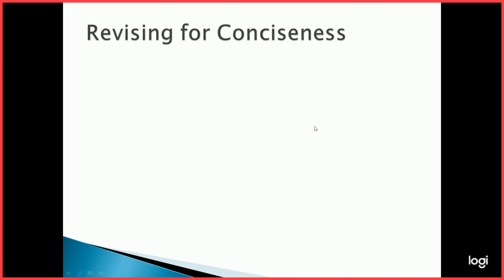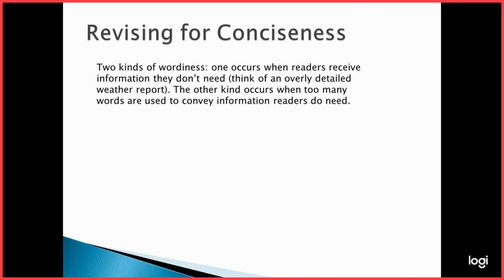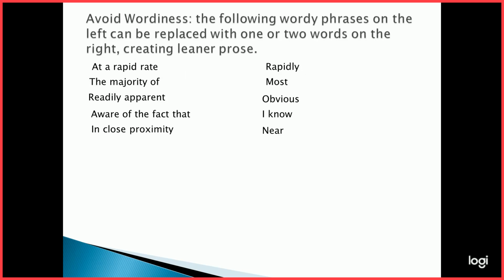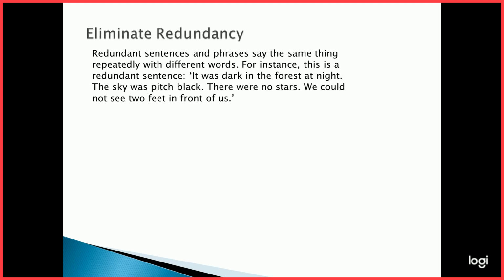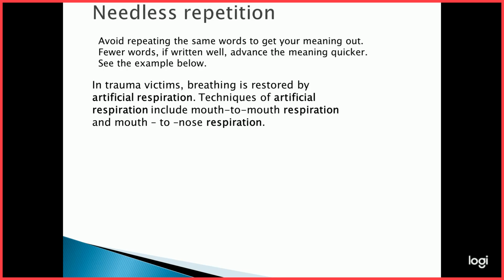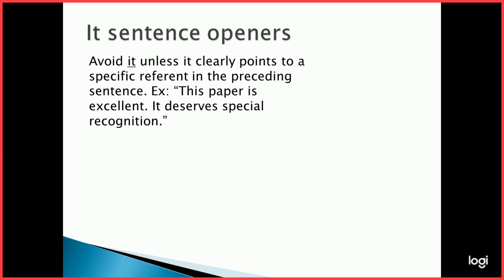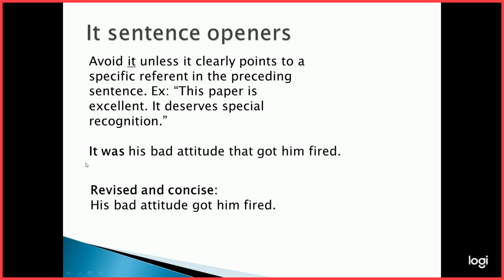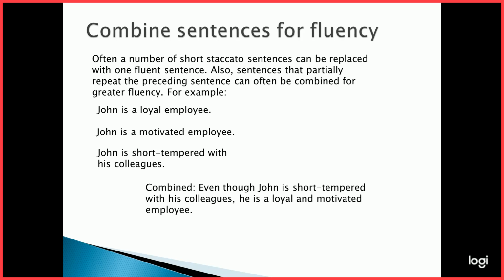Editing for Conciseness